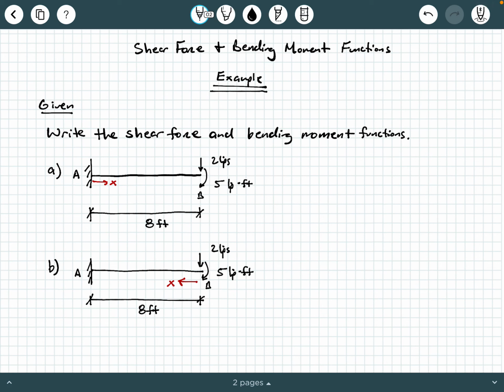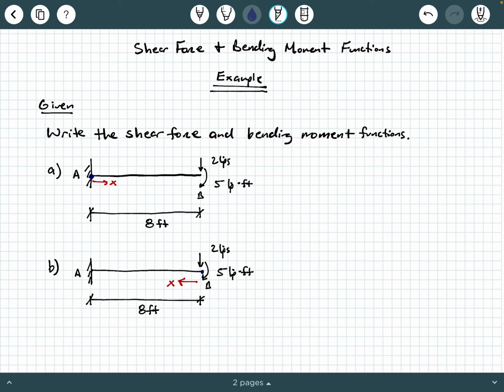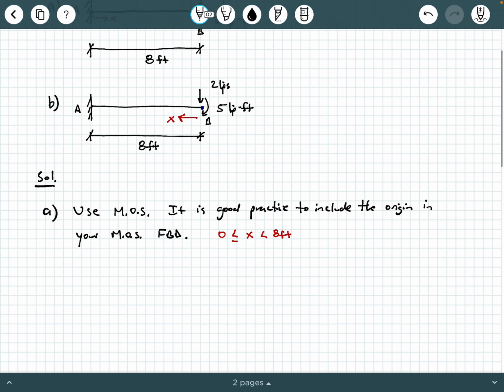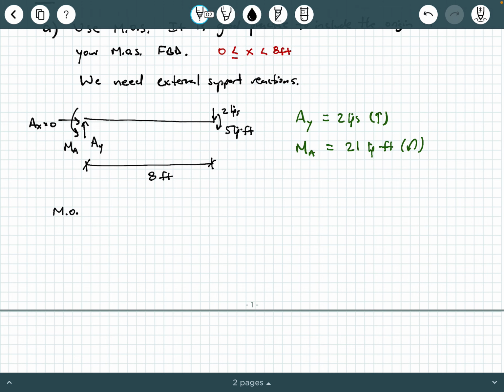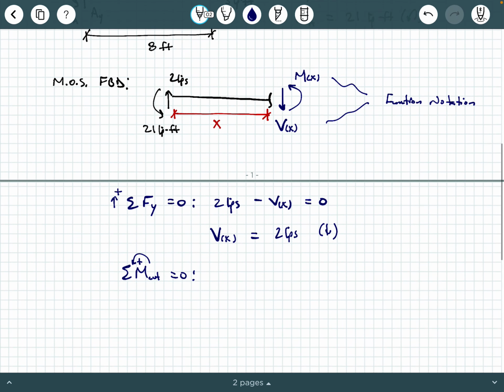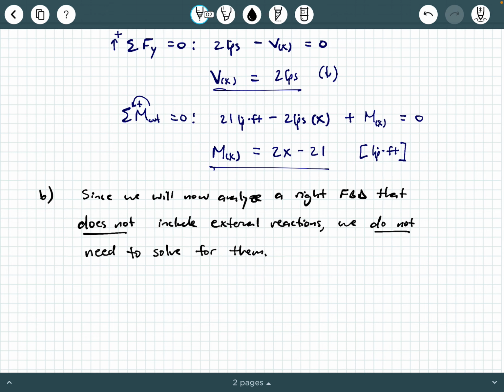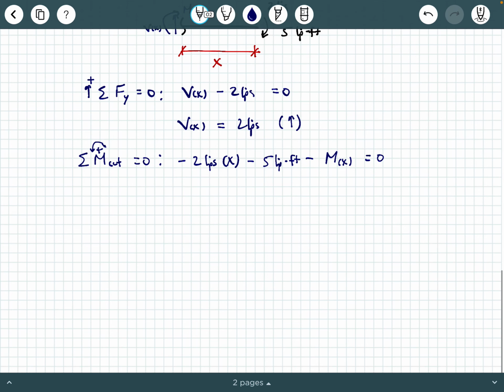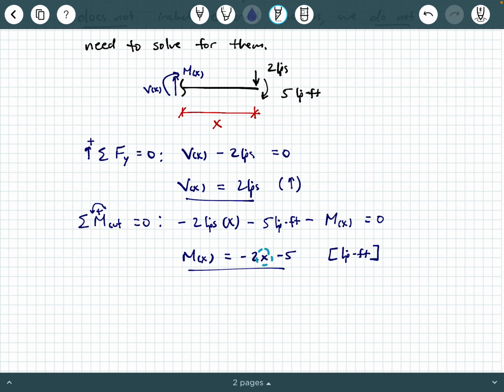Statics - Video 102: Shear and Moment Functions Example 1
In this video we explore an example of writing shear force and bending moment functions.